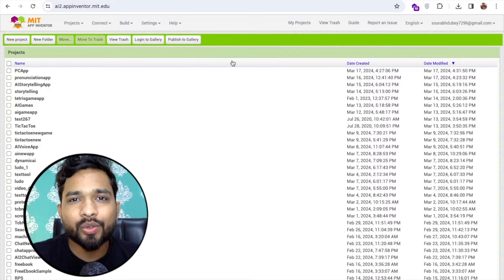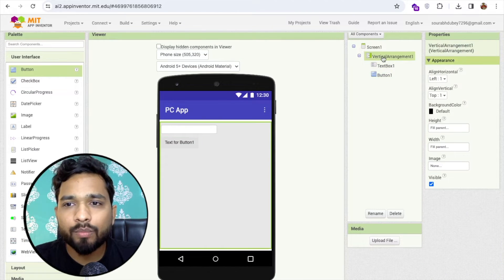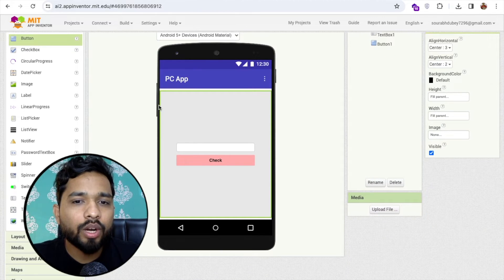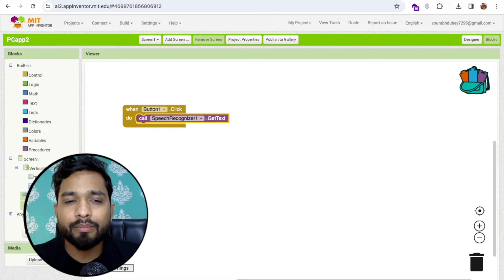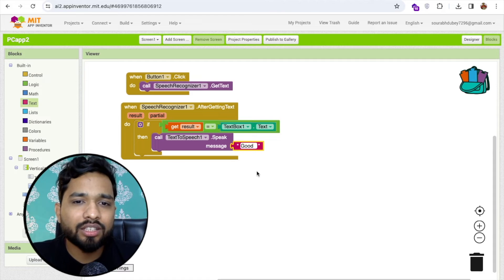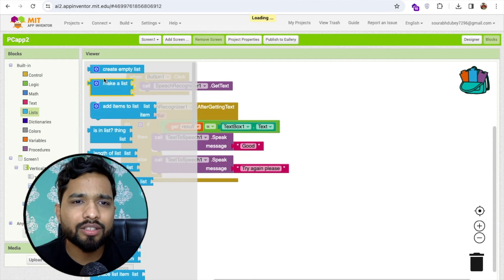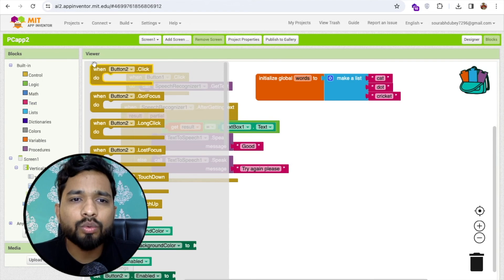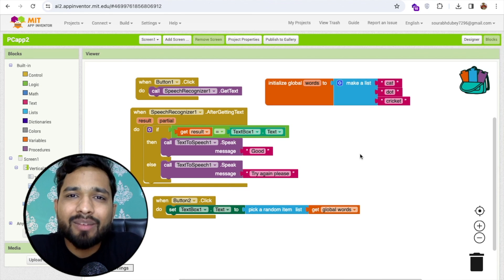MIT App Inventor Interactive Pronunciation Checker App | Speech Recognition Tutorial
🎤📱 Master pronunciation like never before! In this step-by-step tutorial, you’ll learn how to build an Interactive Pronunciation Checker App using MIT App Inventor 2. 🚀

Whether you’re an English learner, educator, or coding enthusiast, this app helps you practice and perfect your pronunciation through real-time voice feedback and AI-based analysis — all without writing a single line of code!

🎙️📱 So Are you ready to take your English pronunciation skills to the next level? Dive into our latest creation: an innovative app developed using MIT App Inventor that's all about improving your pronunciation proficiency! 🚀

🔍🗣️ With this user-friendly application, language learners can engage in interactive exercises designed to refine their pronunciation abilities. Choose your own words or let the app generate random ones for you to practice – the choice is yours! 📚

🎤👂 Once you've selected a word, speak it aloud while the app listens attentively. Instant feedback is provided, indicating whether your pronunciation was spot-on or needs a little more work. 📢✅❌

💡 What makes this app truly special is its supportive approach to learning. If you stumble over a word, don't worry! The app offers encouraging guidance and prompts you to try again until you nail it perfectly. 🌟💪

👩‍🏫👨‍🎓 Whether you're a dedicated language learner looking to refine your pronunciation skills or an educator seeking innovative teaching tools, this app is a game-changer. Join us as we explore its features and benefits, designed to make language learning both effective and enjoyable! 🌍🔊

MIT App Inventor Interactive Pronunciation Checker App | Tutorial
Creating an Interactive Pronunciation Checker App in MIT App Inventor | Tutorial
How to Build an Interactive Pronunciation Checker App in MIT App Inventor | Tutorial
MIT App Inventor Tutorial: Interactive Pronunciation Checker App
Step-by-Step Guide: Interactive Pronunciation Checker App in MIT App Inventor
Developing an Interactive Pronunciation Checker App with MIT App Inventor | Tutorial
Interactive Pronunciation Checker App Using MIT App Inventor | Tutorial
How to Create an Interactive Pronunciation Checker App in MIT App Inventor | Tutorial
MIT App Inventor 2: Building an Interactive Pronunciation Checker App | Tutorial
Tutorial: Creating an Interactive Pronunciation Checker App in MIT App Inventor